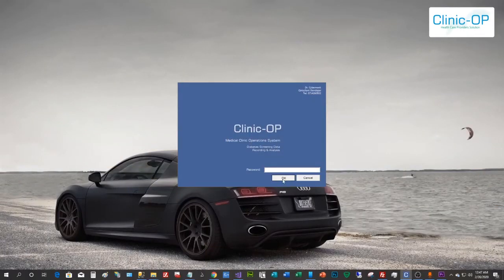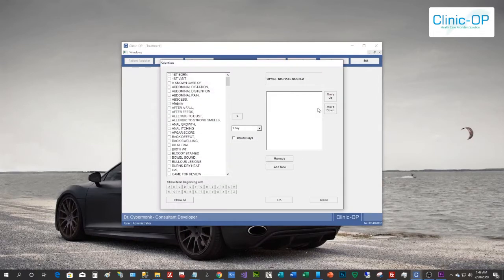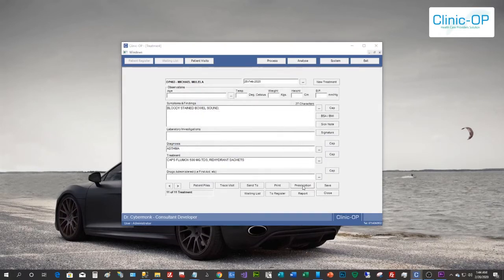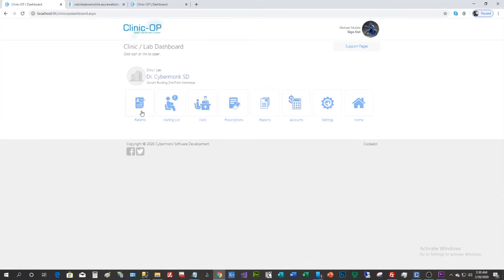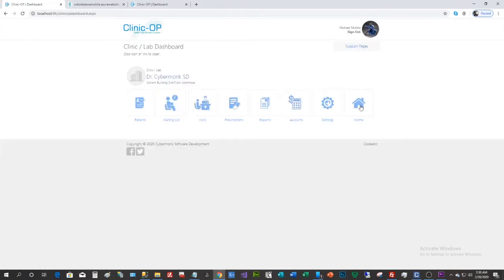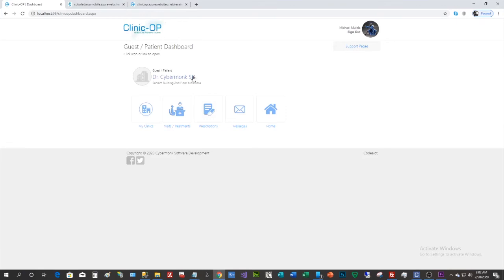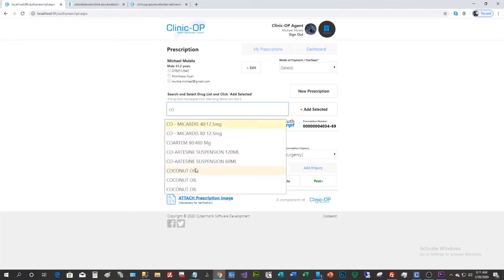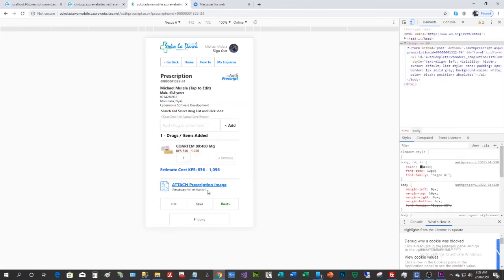Clinic OP (Demo)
Clinic OP + AuthPrescript + SokolaDawa.com is an integrated healthcare system for doctors, medical laboratories patients and the general public accessible online across devices and platforms.

Clinic-OP enables medical clinics to easily track patient visits, visit cases e.g., consultation, vaccination lab test etc, payments and appointments.